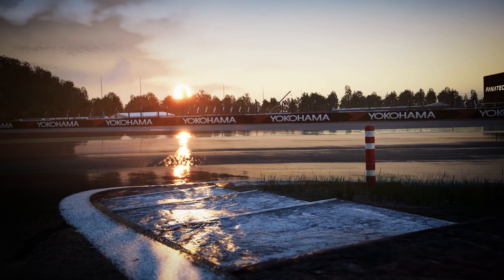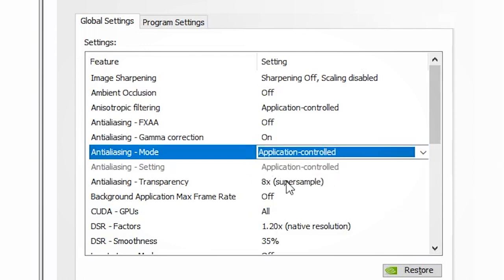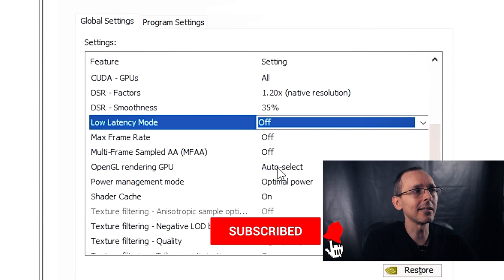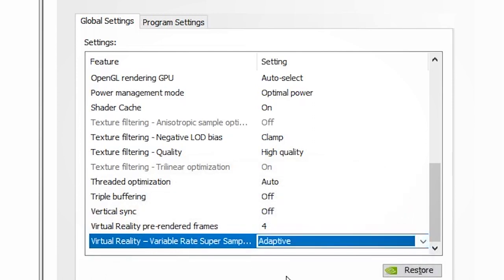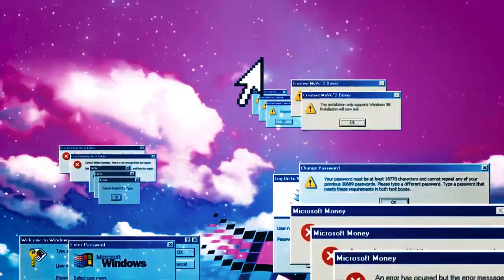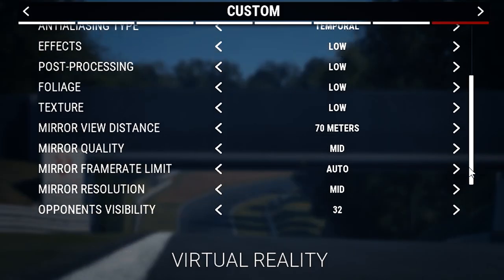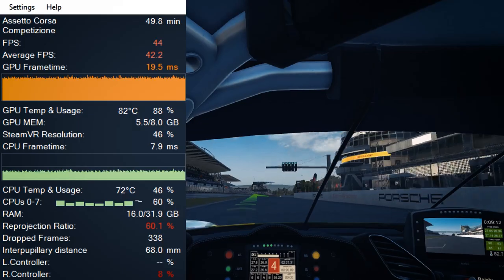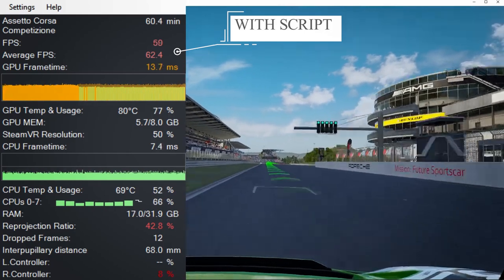Hp Reverb G2 Assetto Corsa Competizione Graphic Settings Update (Nvidia/SteamVR)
Today is an updated graphics settings with visual benchmarks to show the various settings used both in the Nvidia Geforce control panel, inside of SteamVR and in-game of Asseto Corsa Competizione.

Timestamps
1:36  Nvidia Graphics settings
9:29  SteamVR Video settings
11:00 ACC Settings

HEADPHONES & CONTROLLER
BATTERIES
1.5V rechargeable AA batteries

4K HDMI cable